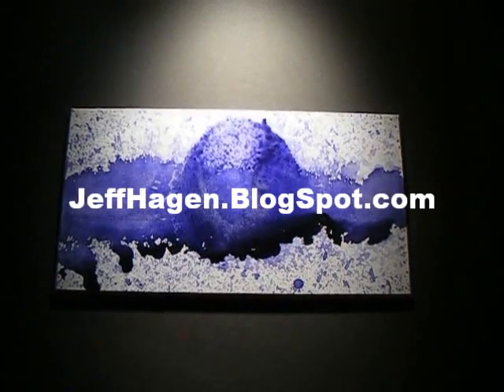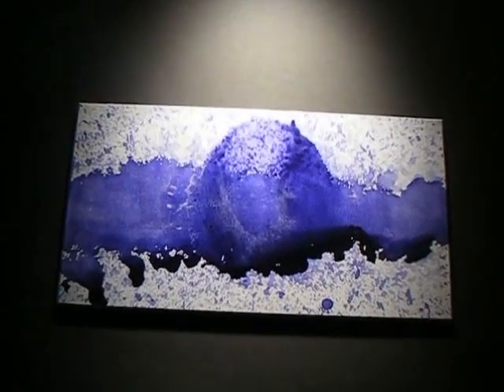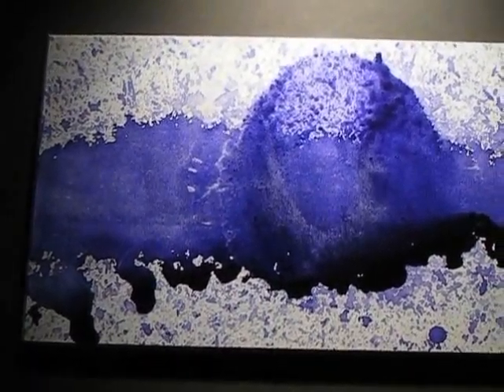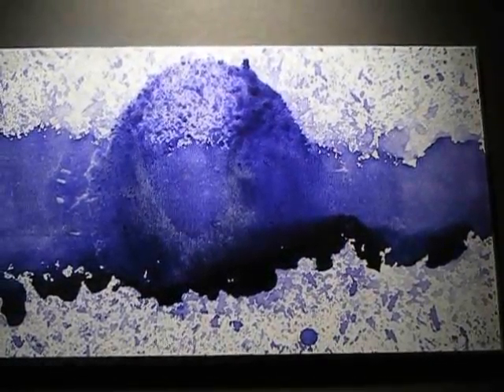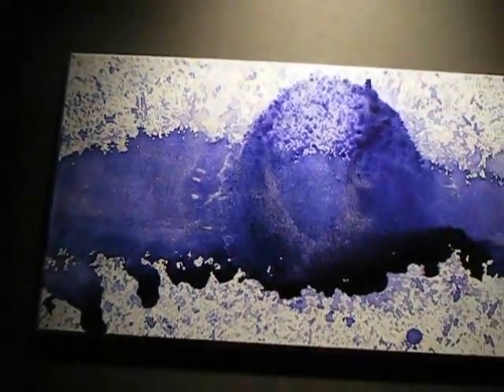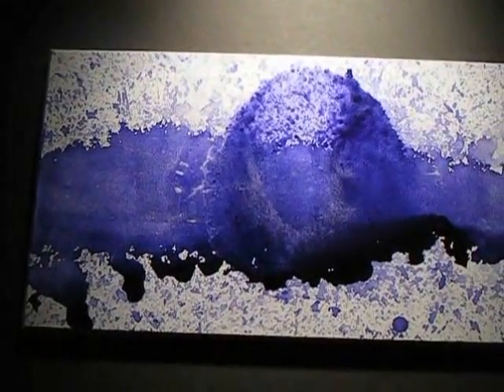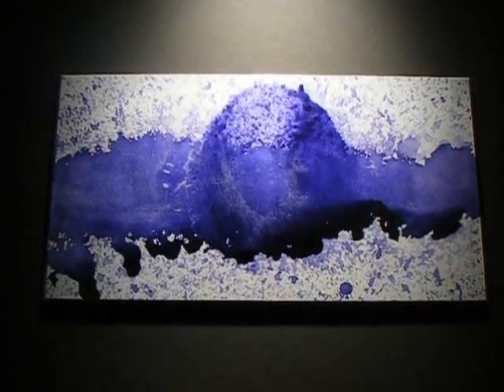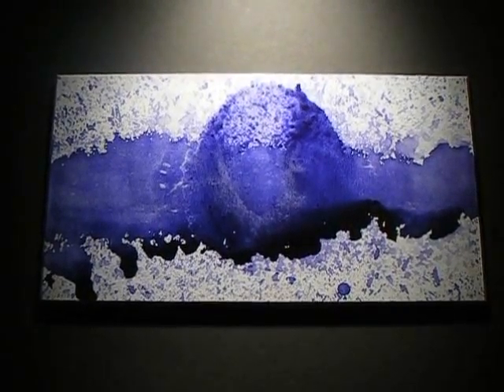My Movie (31)